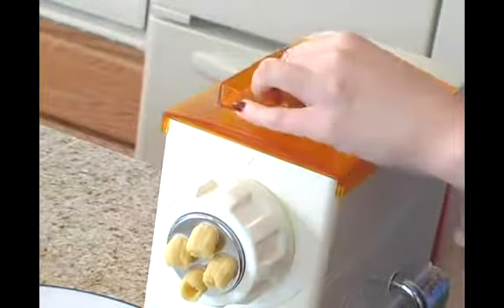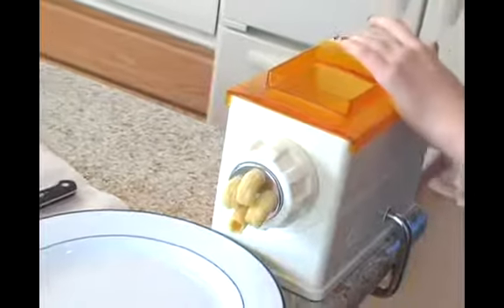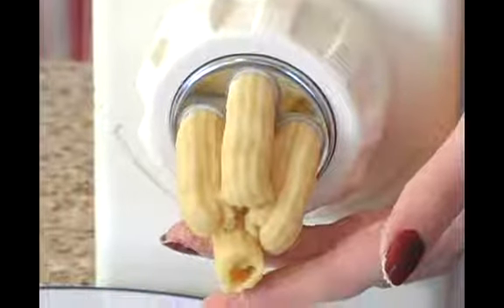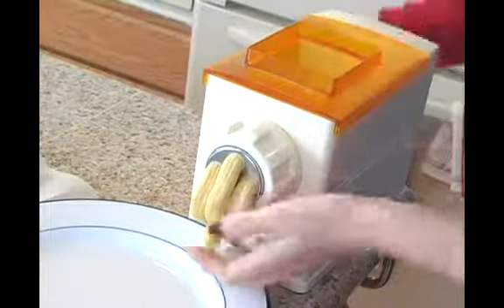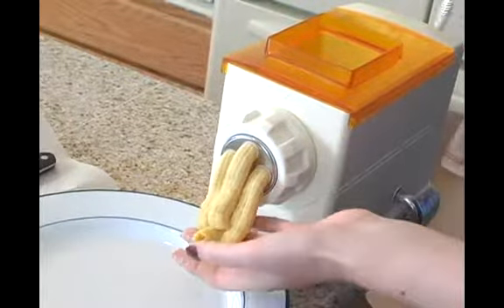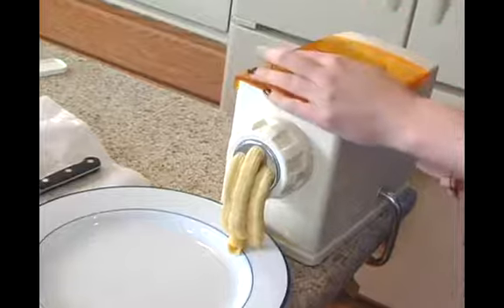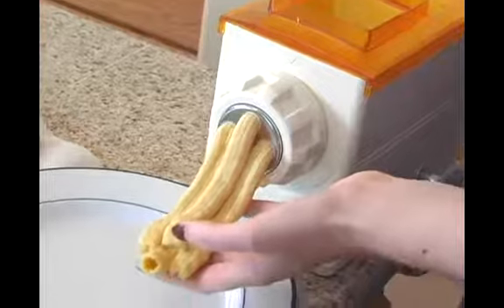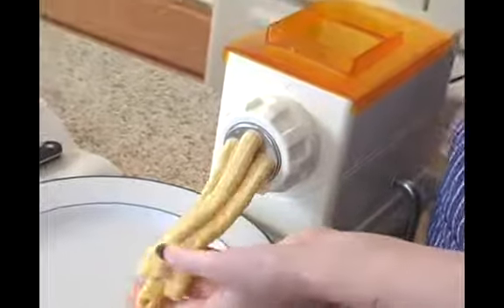How to Extrude Dough With a Pasta Maker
How to Extrude Dough With a Pasta Maker. Part of the series: How to Use a Pasta Maker. Learn how to extrude the pasta out for an electric pasta maker in this free pasta making video lesson from our expert caterer and Italian food expert.